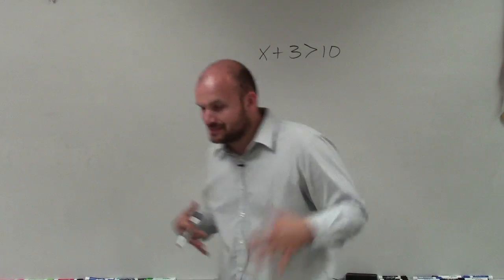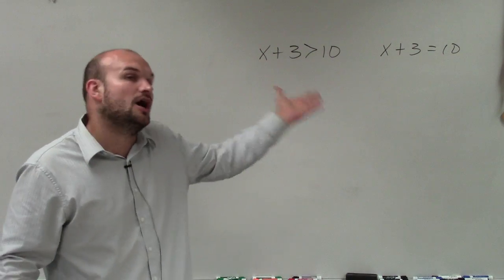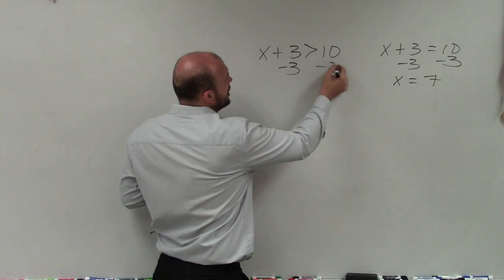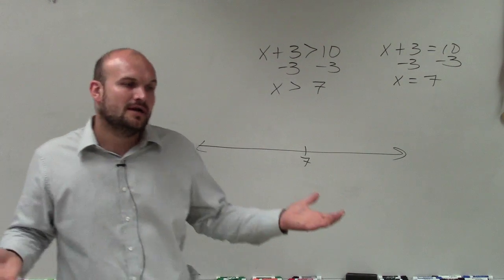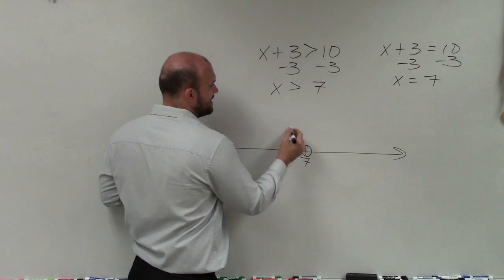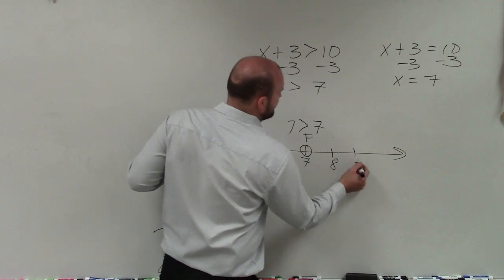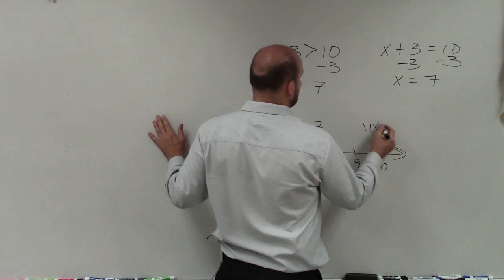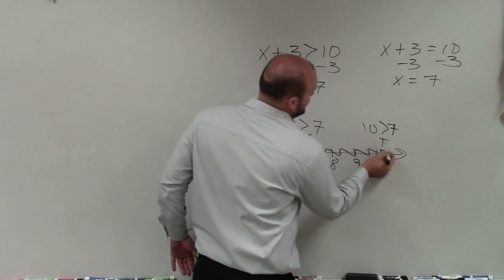Learn how to solve and graph a one step inequality